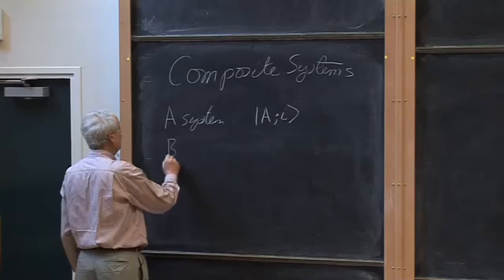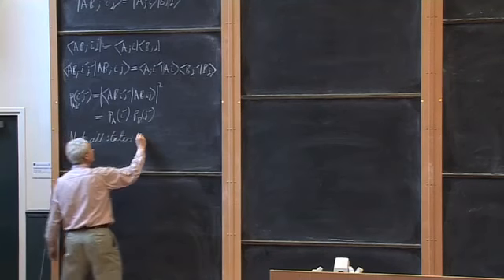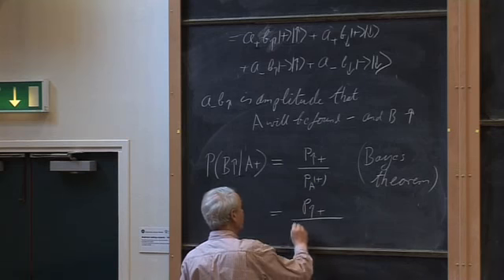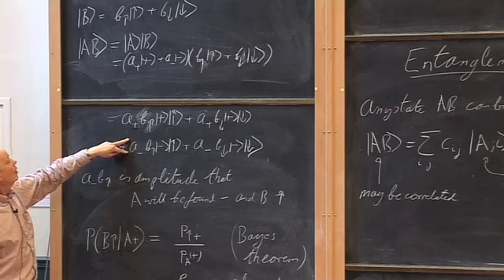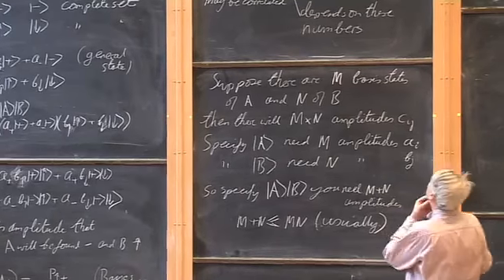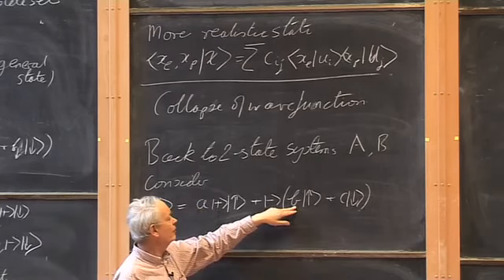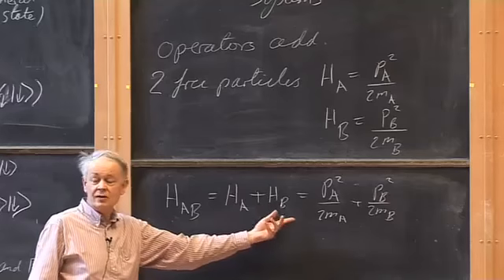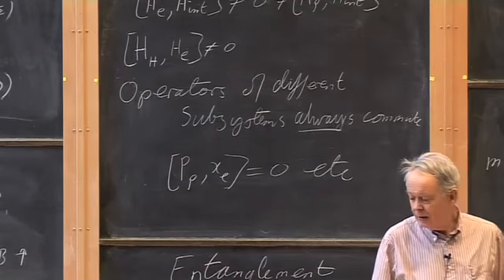016 Composite Systems - Entanglement and Operators